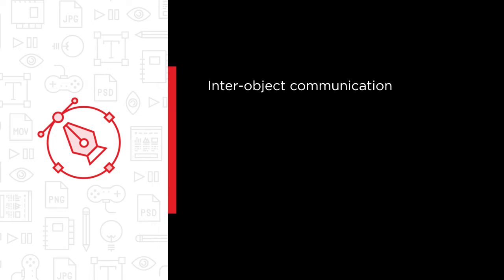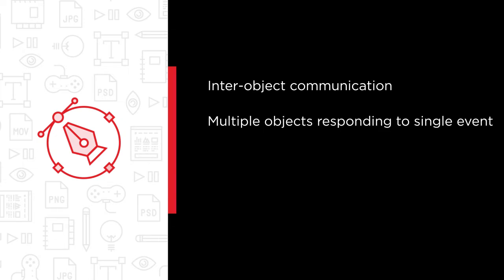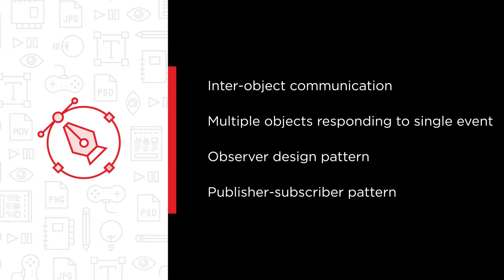C# Skills: C# Scripting in Unity: The Observer Pattern Course Preview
Join Pluralsight author Marc Gilbert as he walks you through a preview of his "C# Scripting in Unity: The Observer Pattern" course found only on Pluralsight.com. Build your technology skills with Marc’s help by learning inter-object communication, multiple objects responding to a single event, observer design pattern, and publisher-subscriber pattern. Visit Pluralsight.com to start learning game development skills today!